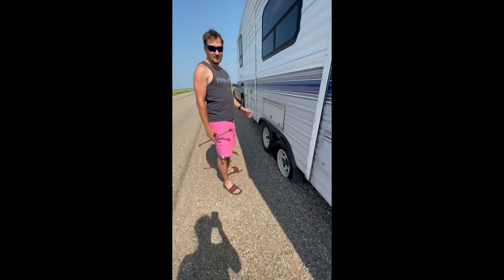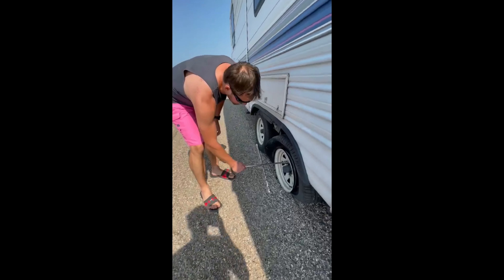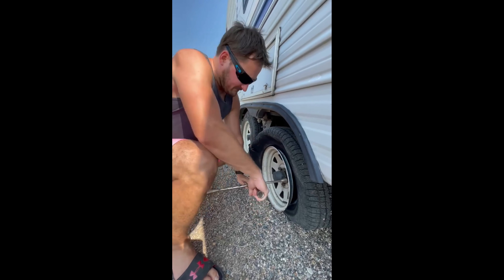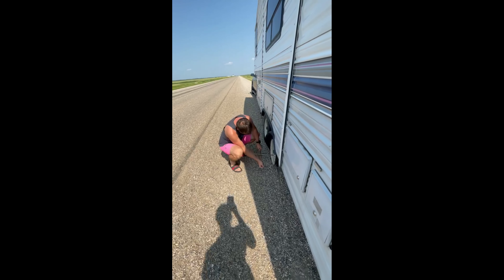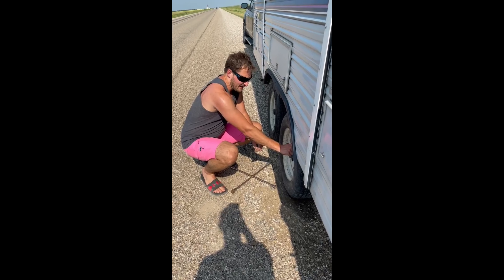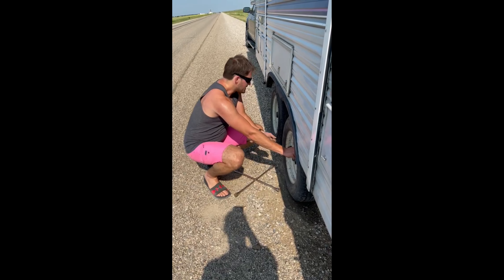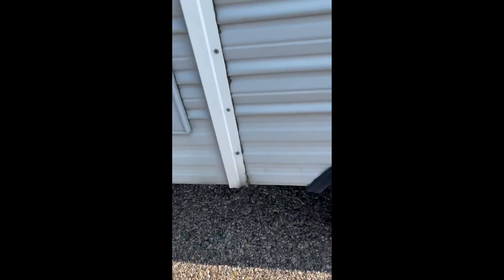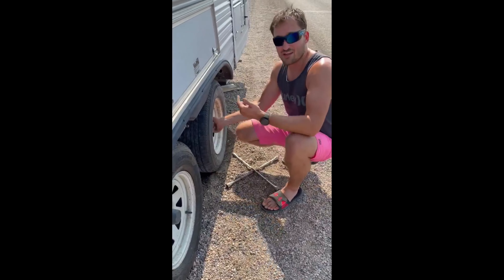Changing a Blown Tire on The Side of The Road With Minimal Tools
What's worse than having a camper tire blow out on you? Having it happen with minimal tools to be able to fix it. In this video we will look at some tips for successfully changing a tire as well as what NOT to do!